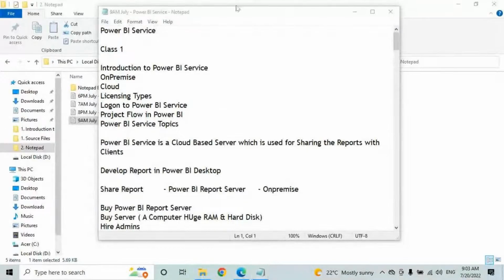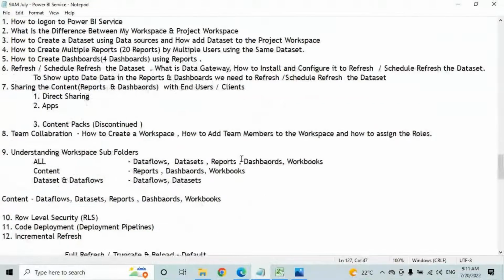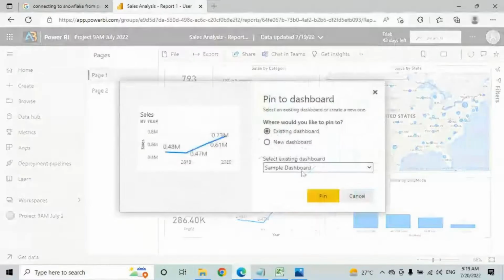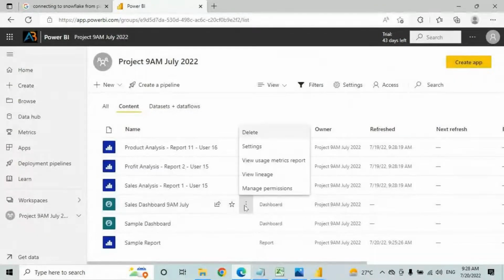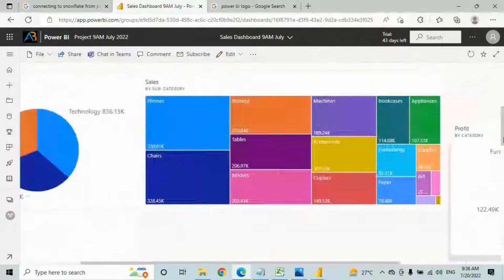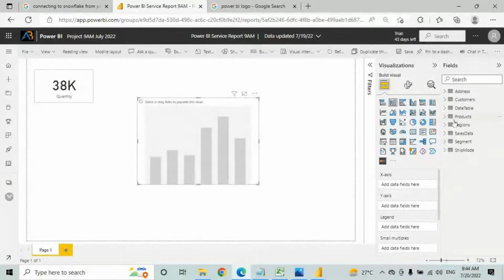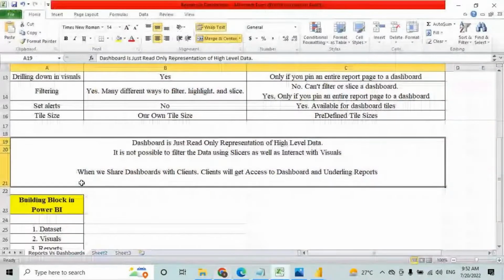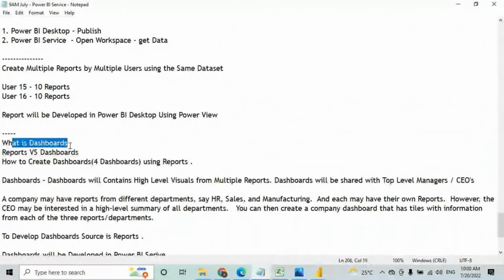Power BI Dashboards - Part 1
What is Dashboards
Reports VS Dashboards
How to Create  & Format the Dashboards